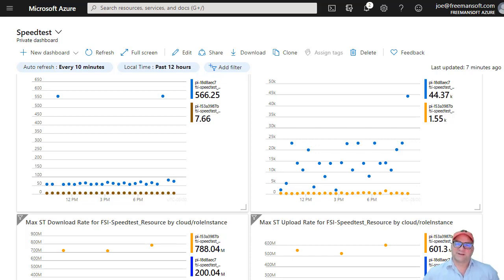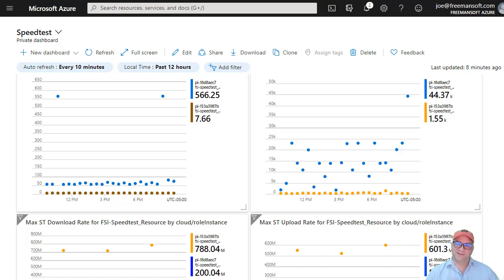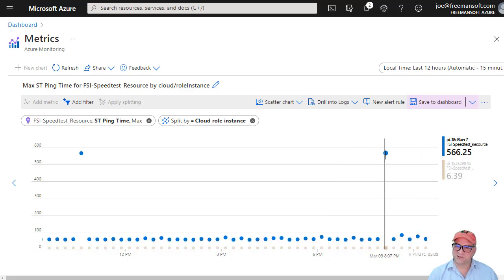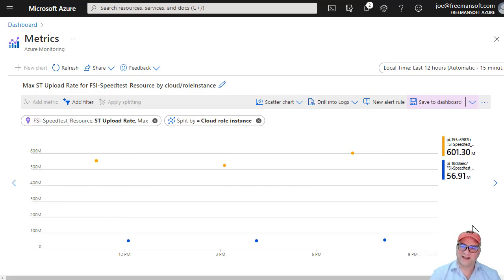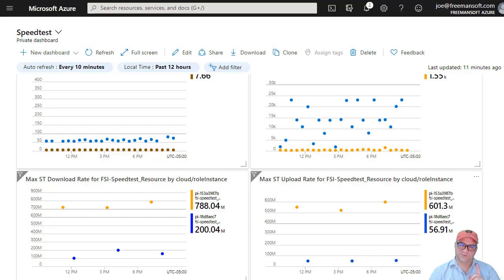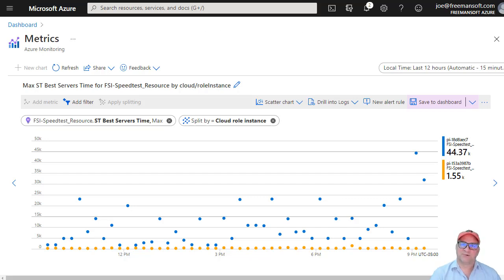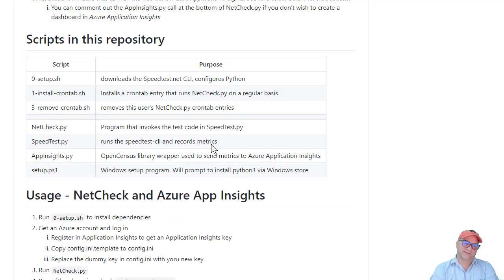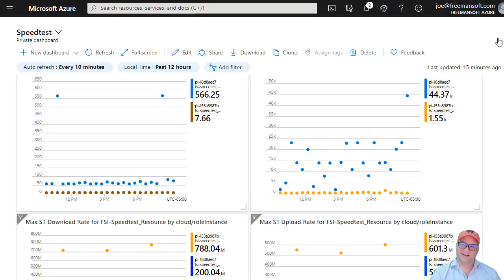Monitor Broadband with Python and Application Insights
You can easily automate capturing of broadband connection statistics with some Python code running on a Raspberry Pi, a Mac or, a PC.  I used a Raspberry Pi 4 as my test appliance because it is cheap and can support 1GB/s ethernet connections. That means it is fast enough to service most residential or low-end commercial connections.

I'm lazy and wanted the data to end up in a secure public cloud that could be populated and viewed from anywhere. We can send our broadband statistics from 1 or more locations and graph the different locations against each other. Any tool could be used.